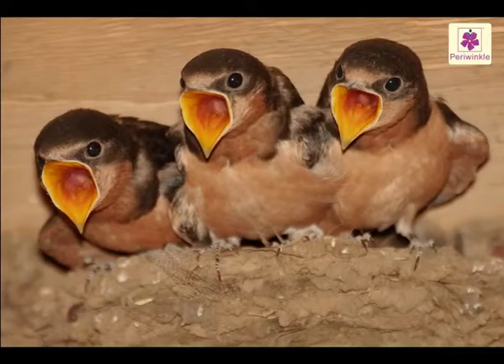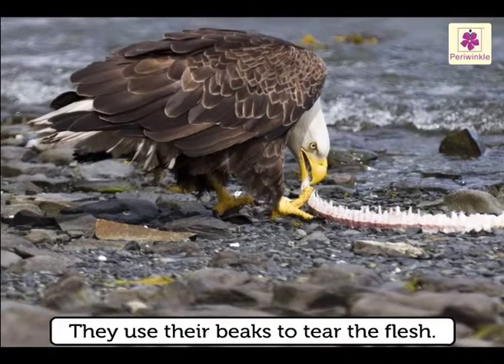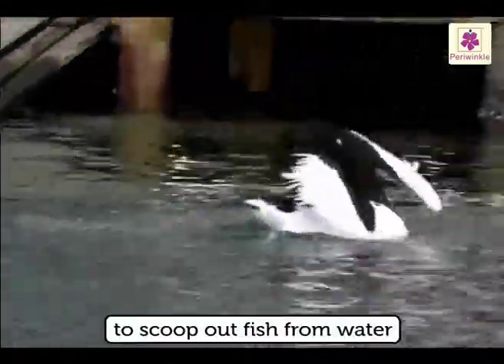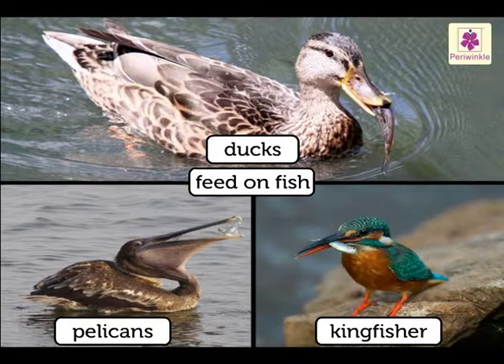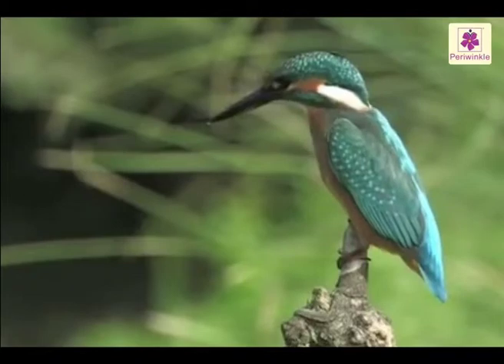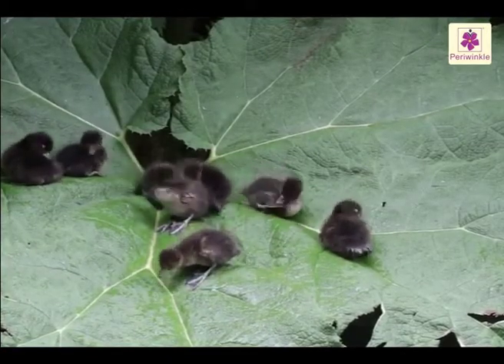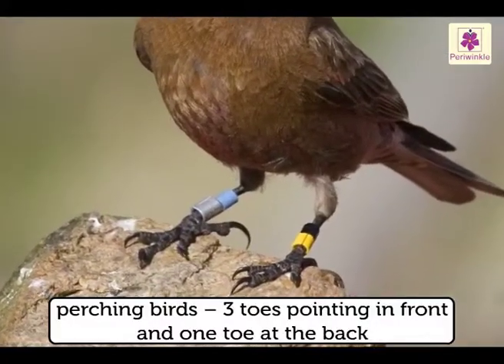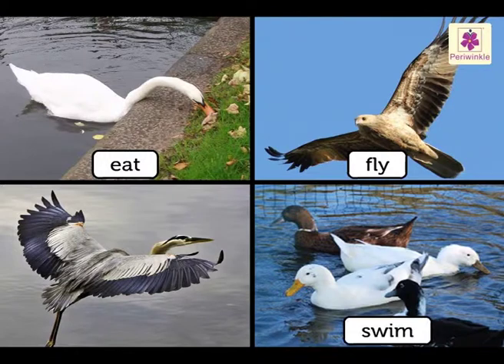Our Feathered Friends - Beak and Feet | Environmental Studies Grade 4 | Periwinkle